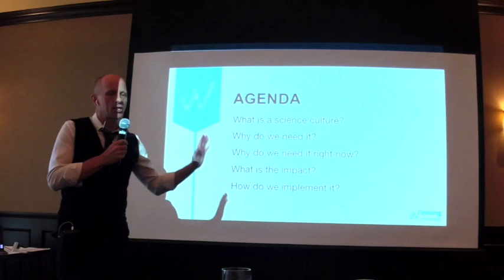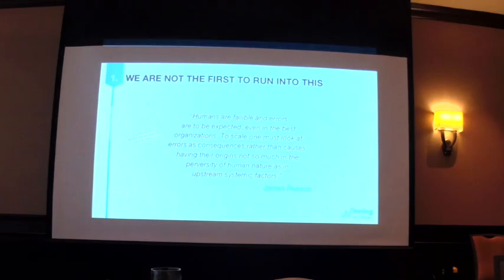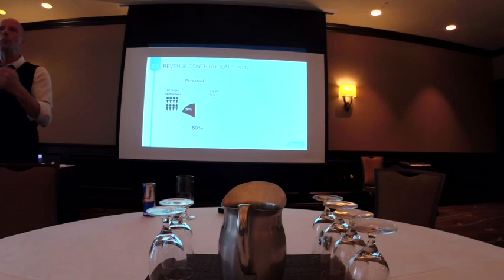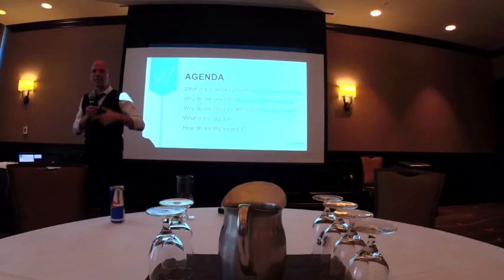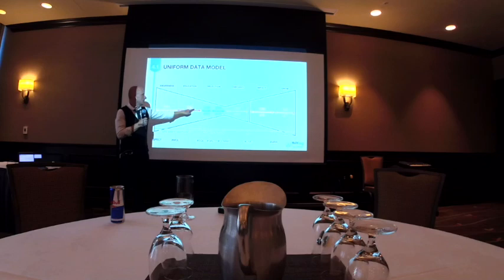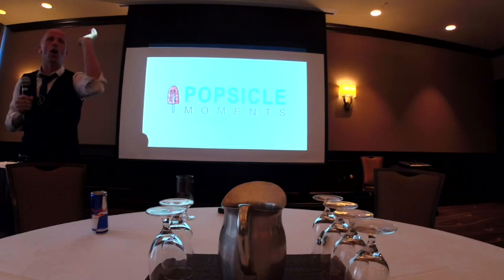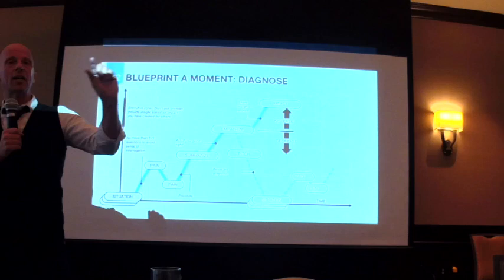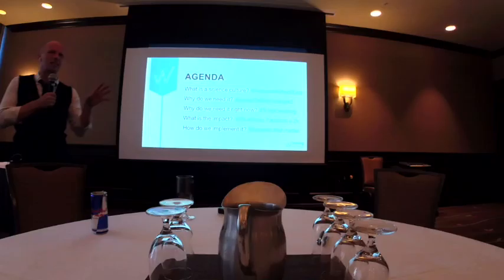Vancouver - Science Of Sales And Customer Success | WbD Events | Winning By Design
In this session hosted by TIMIA Capital in Vancouver Jacco talks about Sales as a Science.
- Why now?
- What is the impact?
- How to do it? (a simple start)

[Video Title]
[Video URL]